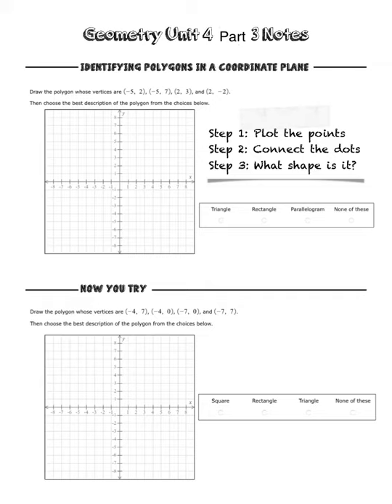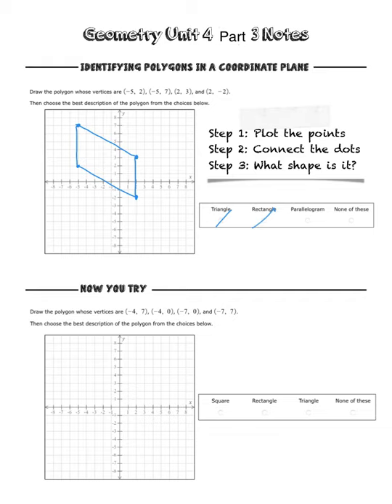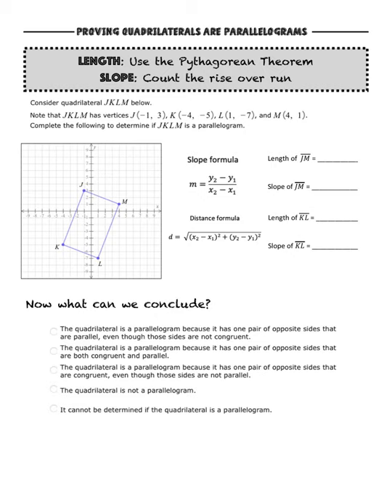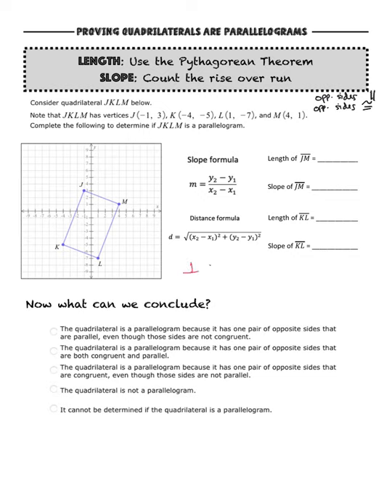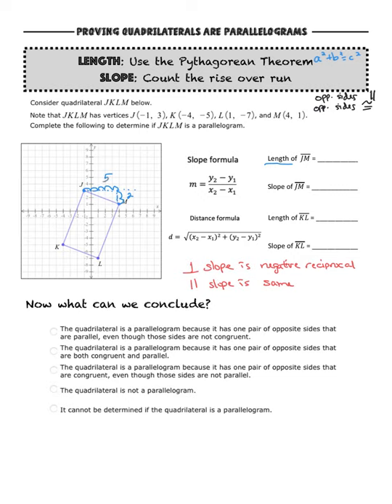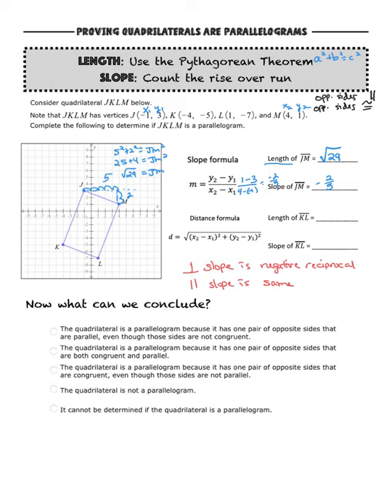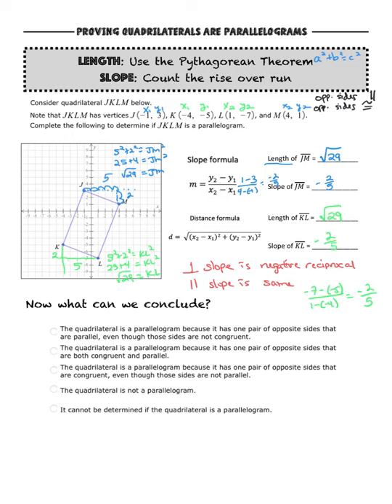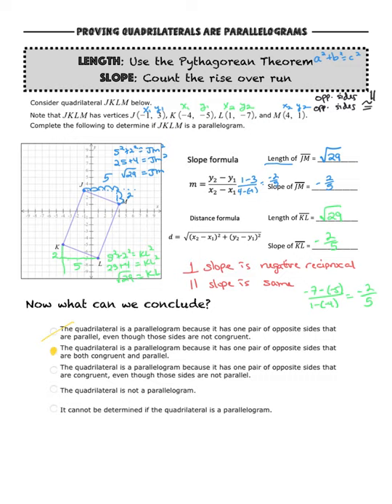Geometry Unit 4 (4.3) Polygons in a Coordinate Plane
Identifying polygons by plotting points, and using slope and side lengths to determine if a quadrilateral is a parallelogram. This project was created with Explain Everything™ Interactive Whiteboard for iPad.